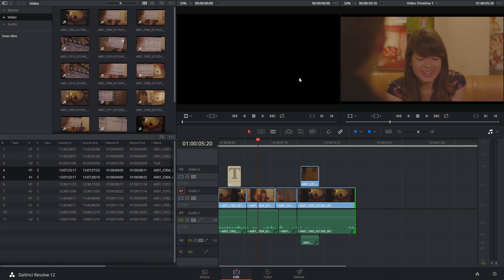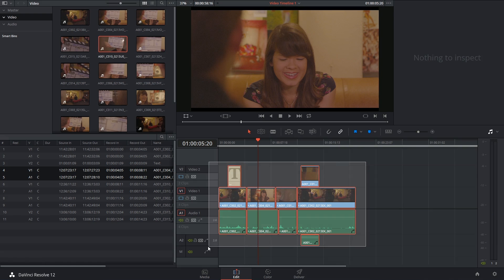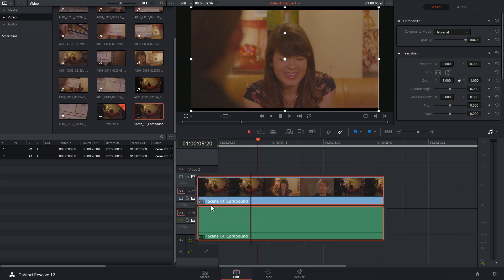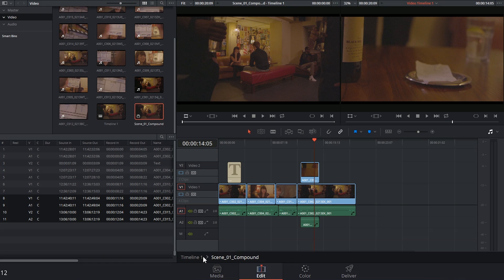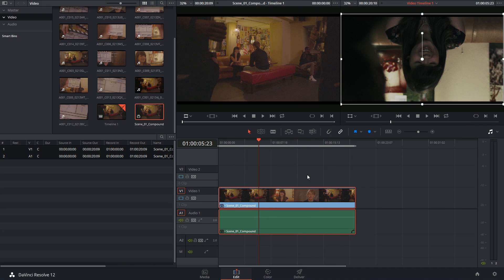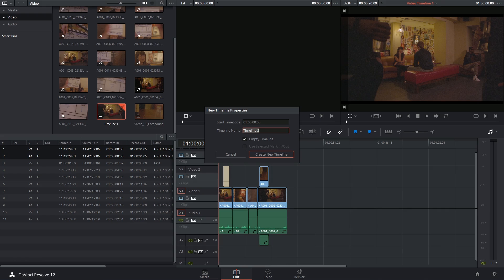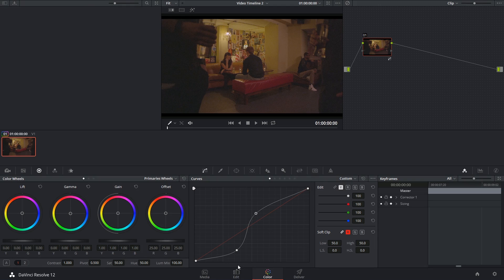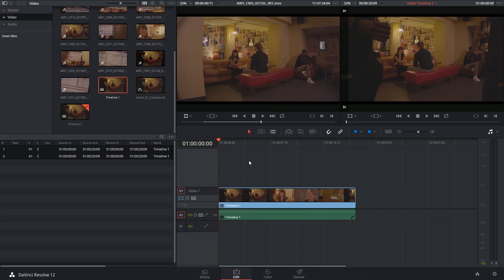DaVinci Resolve 12 - 31 Compound Clips and Nested Timelines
Two methods in which media can be clustered into groups to enable tidier workflows. Compound clips allow a wider range of possibilities, which are compared to the more basic 'nested' timeline function familiar in most NLEs.

00:40 - compound clips
02:55 - nested timelines
03:47 - my humble opinion